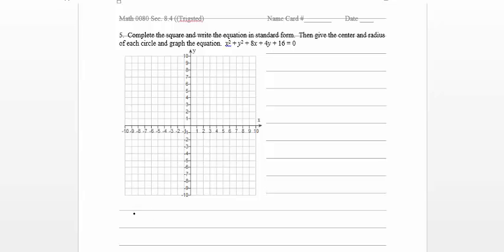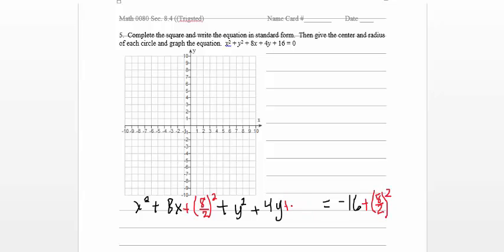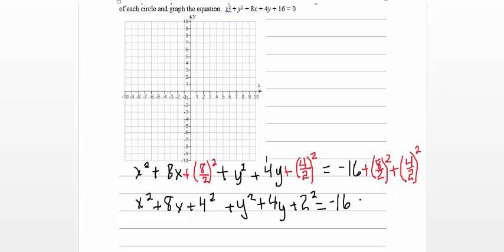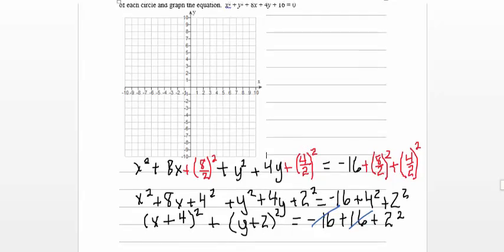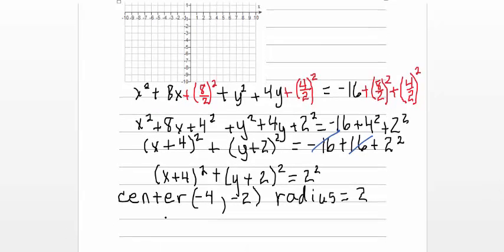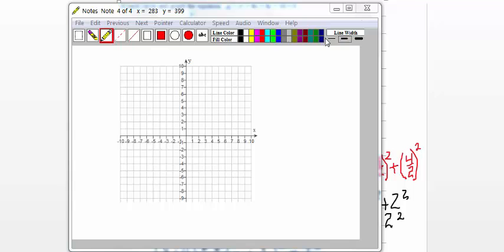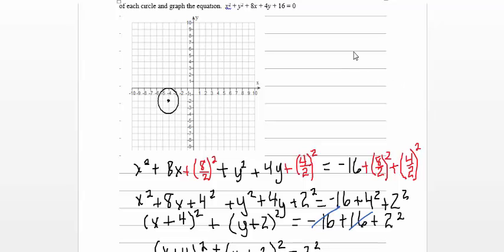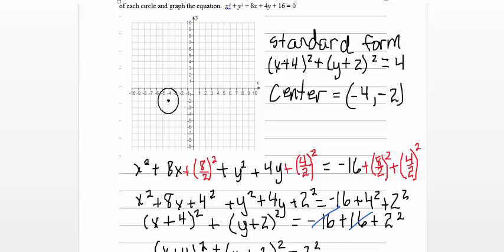Math 0080 Exercise 8 4 33 Circles in Non Standard Form